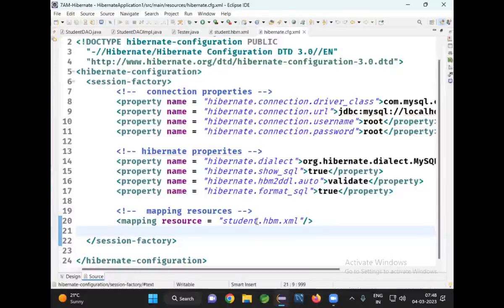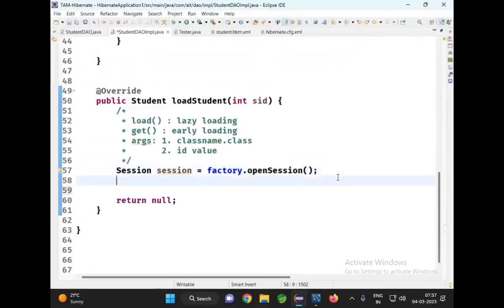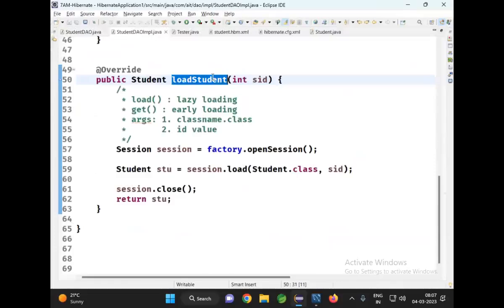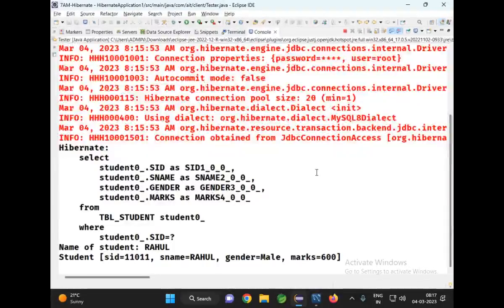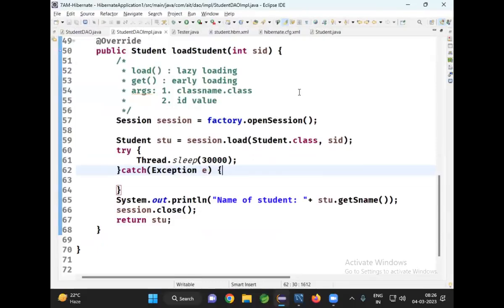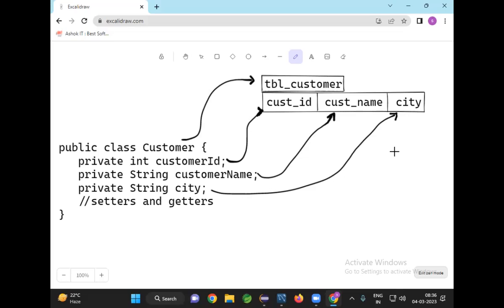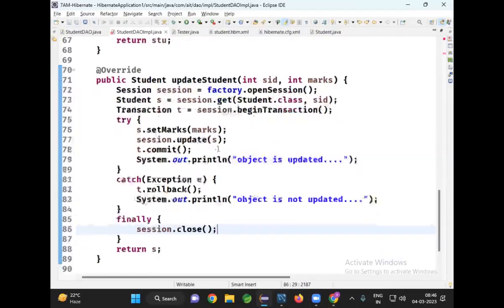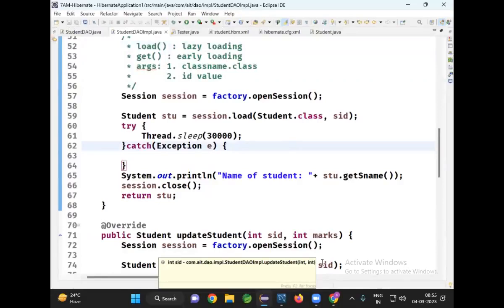Day 10 Hibernate